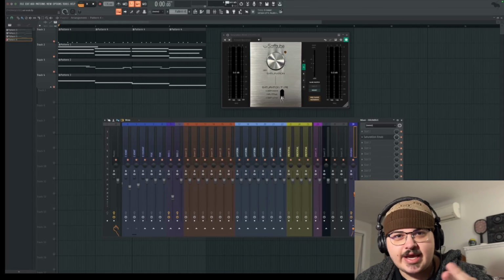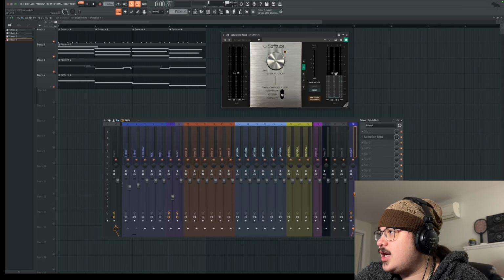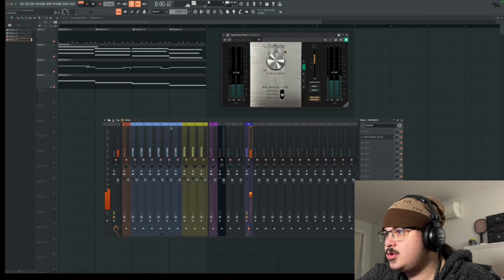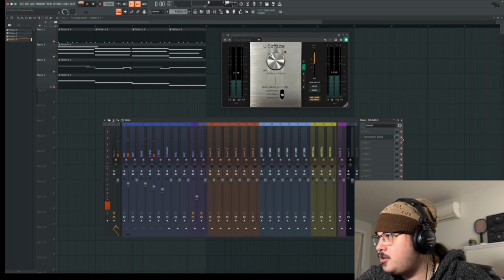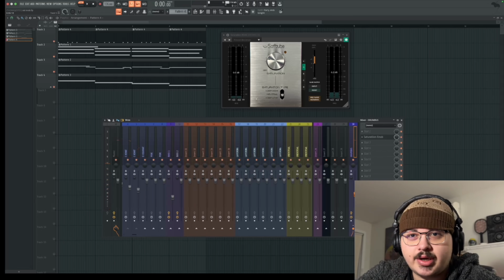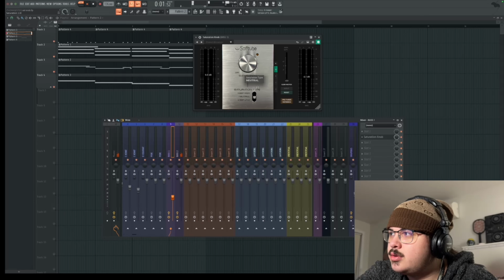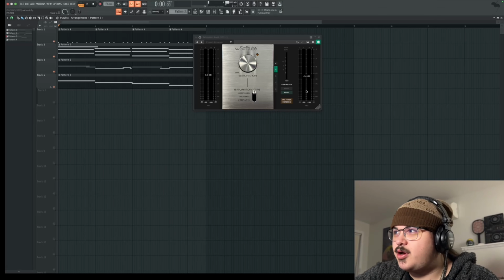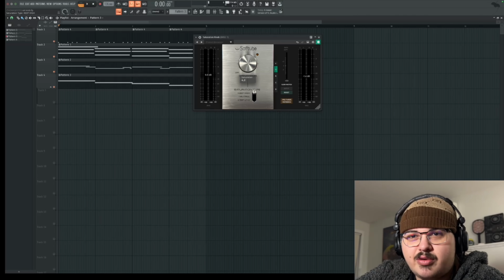Saturation Knob By SoftTube 2026 Review! (FREE Plugin)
A Review of one of the most iconic FREE Plugins of all time!